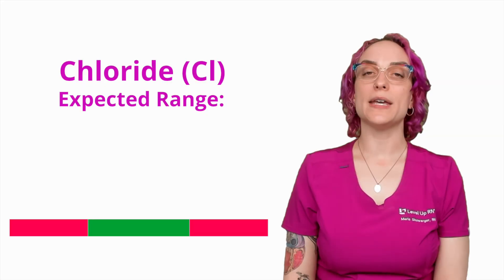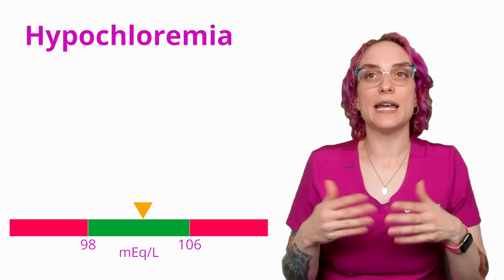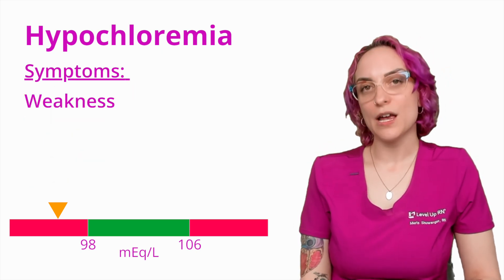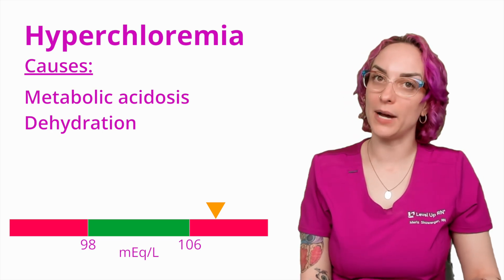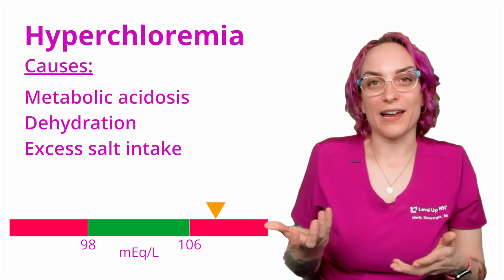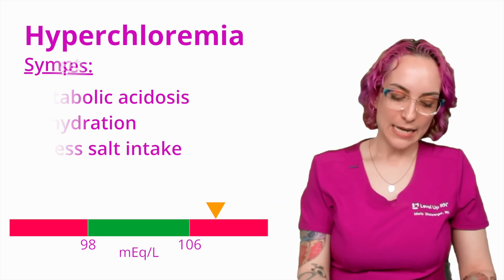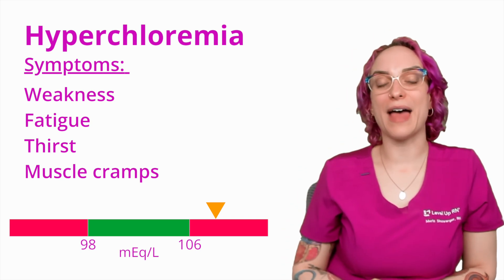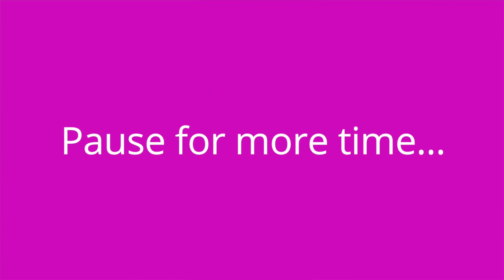Chloride (Cl): Lab Values - Function, Expected Range, Hypochloremia & Hyperchloremia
Meris Shuwarger BSN, RN, CEN, TCRN, reviews the function of chloride in the body, the expected range, and some possible causes and symptoms of hypochloremia and hyperchloremia. Be sure to stay to the end to test your knowledge of key facts provided in this video with our quiz questions!

00:00 Intro
00:35 Function
1:08 Expected Range
1:48 Hypochloremia
2:53 Hyperchloremia
5:35 Quiz